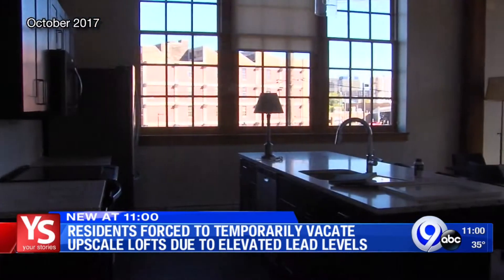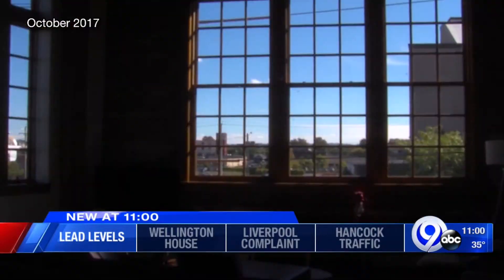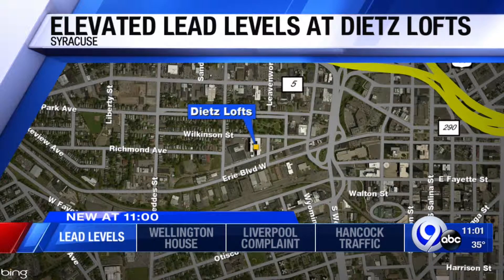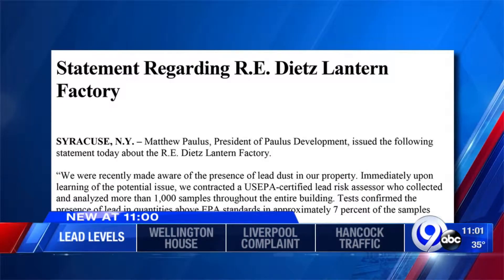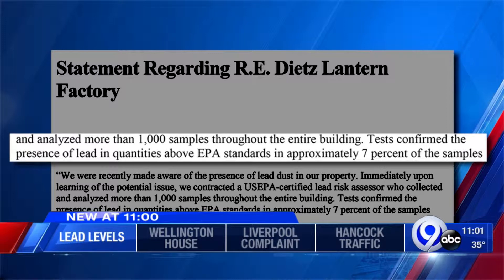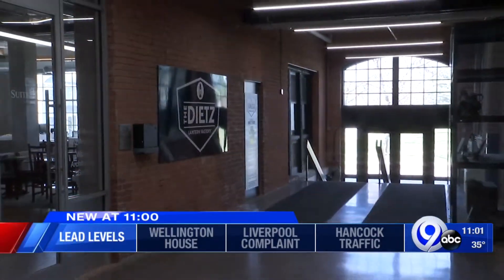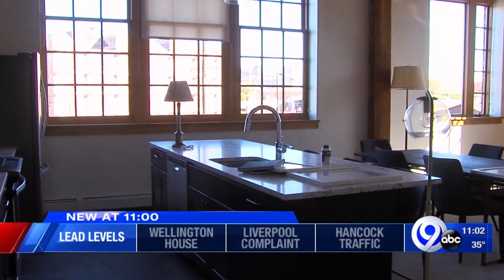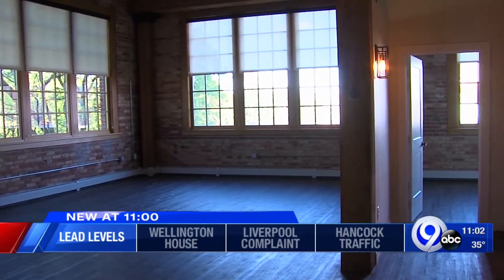Residents forced out of upscale apartments due to lead levels